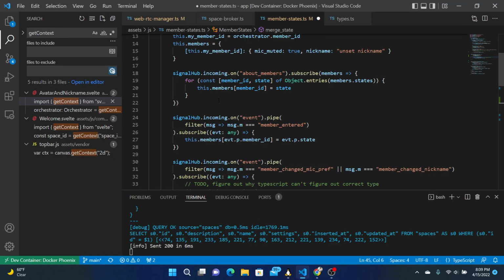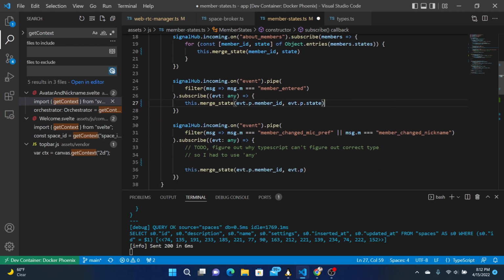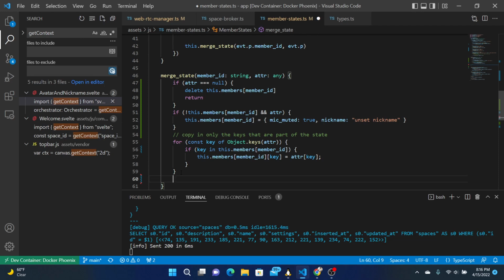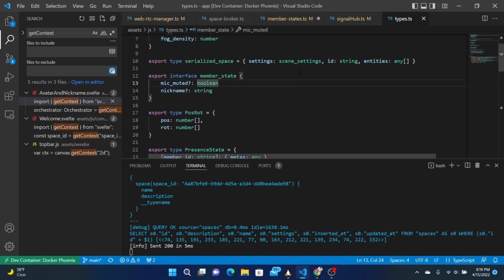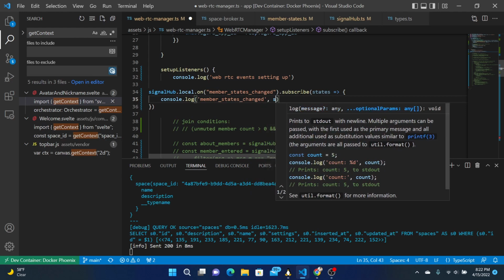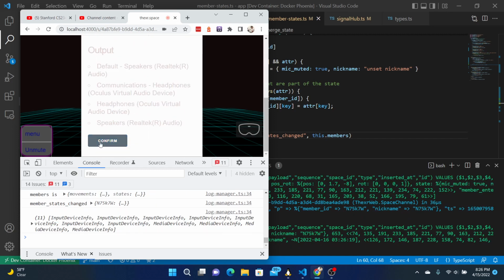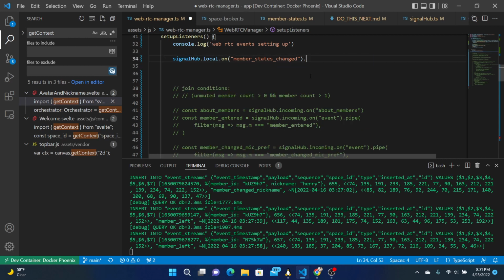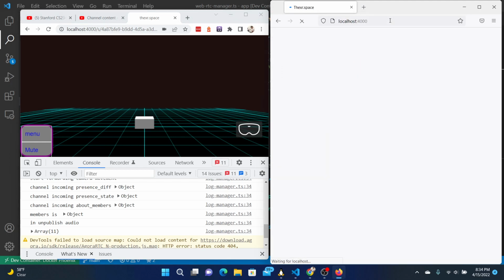Session 138: Fix WebRTC join and leave channel logic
Moved most of the event subscriptions to the member state class which simplifies the webRTC manager class.